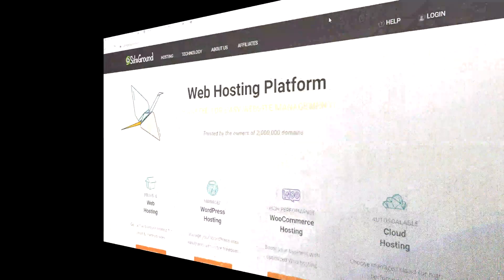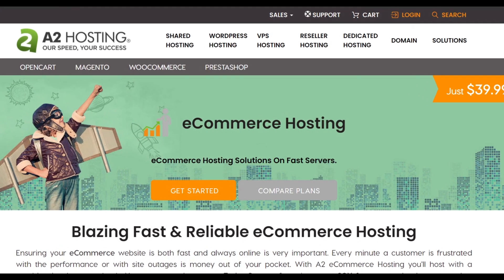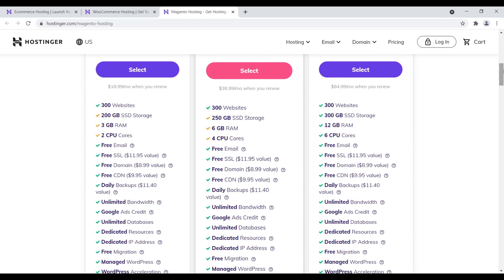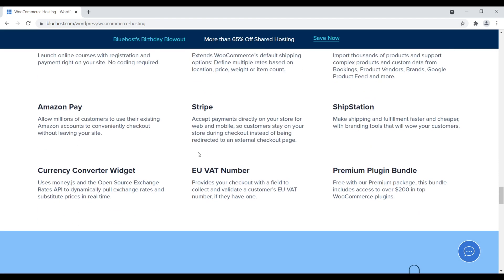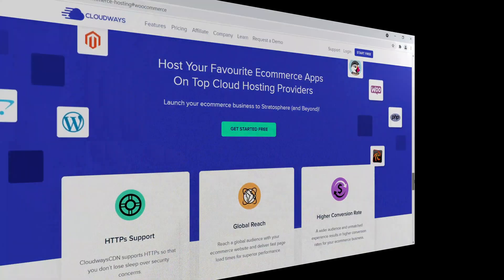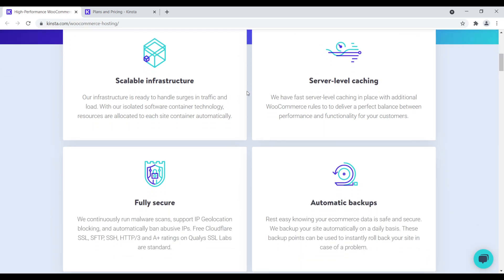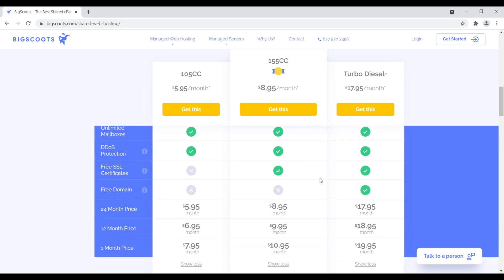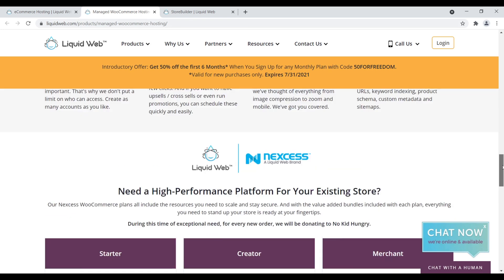10 Best Ecommerce Hosting to Build Your Online Store With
So you want to build an online store to get started selling online? Regardless of whether you're using Magento, Presta Shop or Woo Commerce, you'll need hosting for that, our top pick

Ecommerce webhosting has a few specific requirements you need to be aware of. First, and most importantly is to make sure the infrastructure is PCI DSS compliant if you're going to be accepting credit card payments.

Next, depending on the size and complexity of your store will determine the level of hosting you need. In general, as an online store is not static like a blog you'll need a host that can handle significant load on the server through offering a quality CDN, multiple data centers, the latest PHP and advanced caching.

00:00 Start

01:10 SITEGROUND
My top choice for ecommerce hosting. Excellent infrastructure on the backend, low introduction rates to get started and the ability to scale with ease.

02:18 NAMEHERO
Namehero is making a name for themselves (pun intended) by providing some, good affordable hosting. While I like them for reseller hosting an blogs, they do have competitive price points for ecommerce and are worth checking out.

03:32 A2 HOSTING
A2 is a generalist host like Bluehost where they are not know for doing any one thing well beyond just providing, good, reliable webhosting you can count on. A2 you can start your online store and scale it with minimal issue.

04:51 HOSTINGER
Still a great budget webhost, they have slowly increased their prices over time and are not as cheap as they use to be. However, with regards to price and performance, you're hard pressed to find a webhost that offers a better deal than Hostinger.

06:48 BLUEHOST
Yes, Bluehost surprisingly has dedicated ecommerce plans but it's not their proverbial "bread and butter." They are much better for WordPress blogs. With that said, they are the #1 recommended webhost by WordPress and offer competitive ecommerce hosting plans.

09:11 CLOUDWAYS
Cloudways is a managed cloud webhost. They provide excellent hosting for all sorts of websites and are easily scalable depending on your needs and traffic. They also allow for a type of caching that is more favorable for ecommerce websites.

11:14 WP Engine
An expensive, managed WordPress webhost. Ideal for high traffic websites or websites like ecommerce stores that need to load fast and provide a good user experience.

13:15 KINSTA
Another heavy hitter like WP Engine, they are again an expensive, managed WordPress webhost ideal for anyone with a high traffic website, a portfolio of websites, or anyone who needs their ecommerce store to be fast and responsive.

14:38 BIG SCOOTS
Big Scoots is the webhost used by Create and GO. They offer various starter plans as well as more advanced hosting options for large ecommerce websites. Overall, a great choice if you're wanting to blog primarily but also have ecommerce functionality.

16:06 LIQUID WEB
Ah Liquid Web, an excellent webhost for anyone in need of a full on server or managed VPS. Not ideal if you're just starting out, but a great webhost to be aware of as your website grows and you need to scale.

18:29 THANKS AND SUBSCRIBE!

I only recommend products and services I actually use. Everything in this video is based on information acquired from years of online web development experience. Please do your own research before making any important decisions. You and only you are responsible for any and all digital marketing decisions you make.